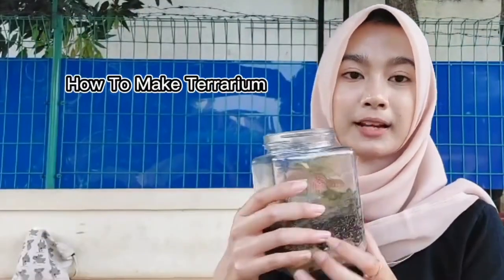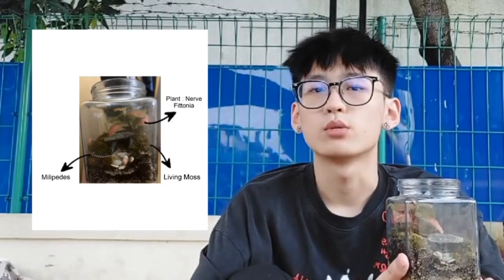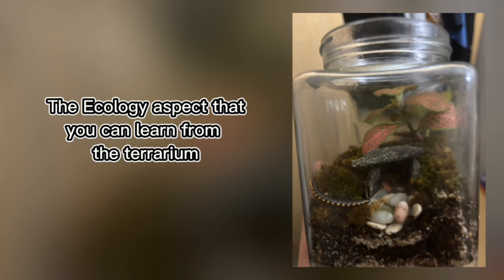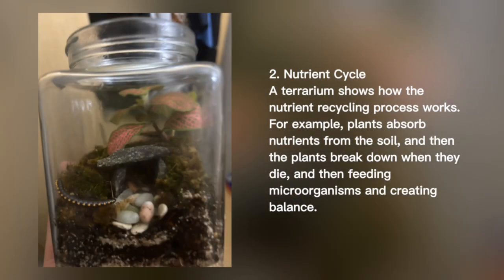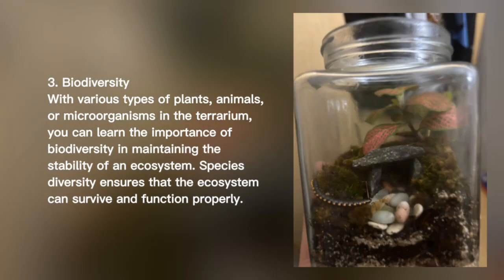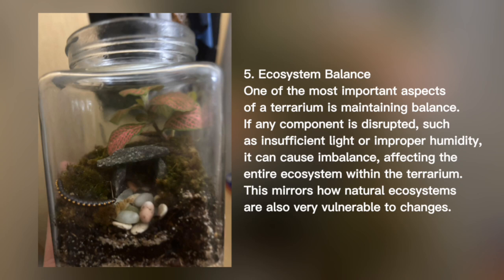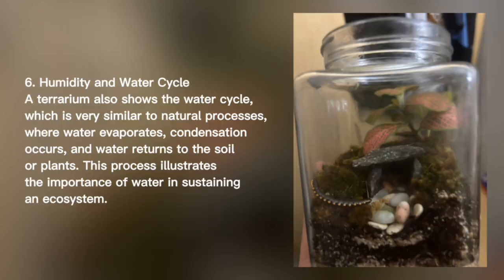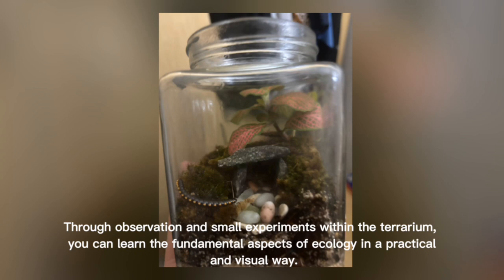Terrarium Project: Nature in a Glass | Made by Group 6 - Class 1 Env Engineering | Ecology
Step into the world of miniature ecosystems in glass! 🌿✨

In this video, we will tell about :

✅ What is terrarium ?
✅ How to make terrarium?
✅ The ecological aspects of our terrarium and how this tiny ecosystem sustains itself

Join us on this journey of creating a beautiful self-sustaining ecosystem and learning more about nature’s balance! 🌍💚

Project by :
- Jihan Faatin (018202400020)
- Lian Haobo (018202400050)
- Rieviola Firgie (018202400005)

Environmental Engineering 2024 - President Universiti
Class : Ecology 2 - Class 1
Lecturer : Yosef Barita Sar Manik, S.T., Sc., Ph.D